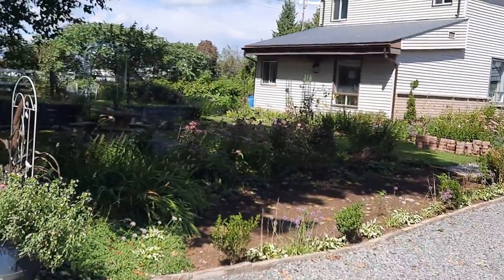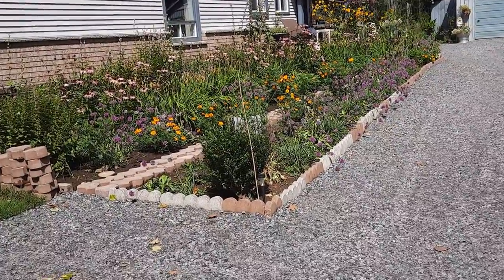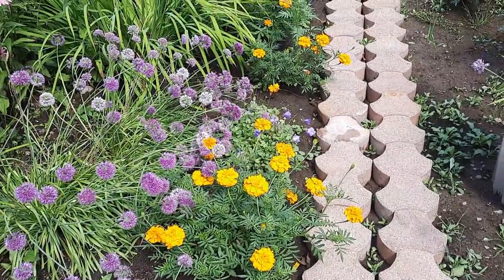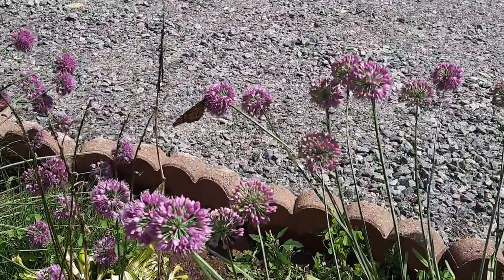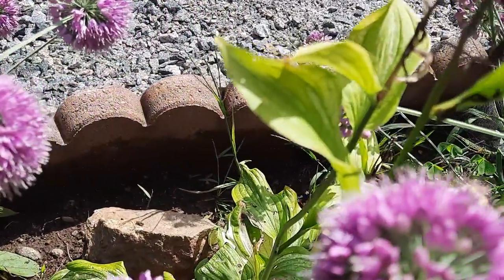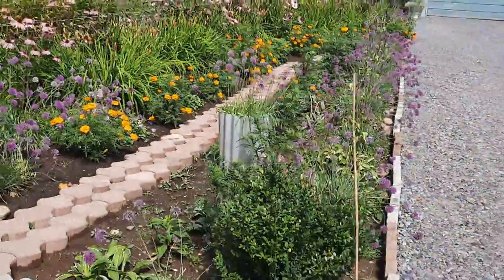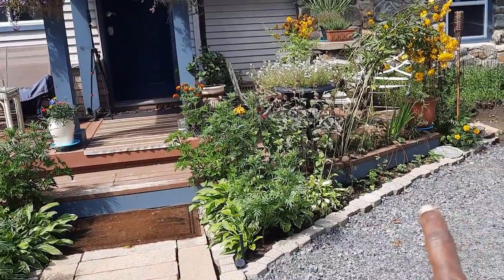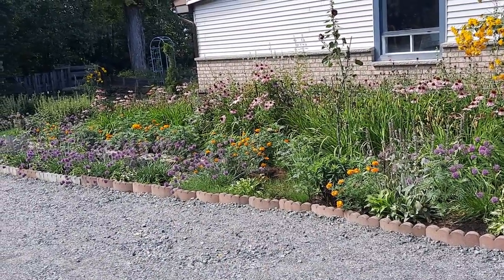Front Garden Expansion Update / Valrine's Home & Gardens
Hi everyone,  I am so excited to share with you our front garden expansion update.  Since my hubby was getting the driveway done and he did not need it to be as wide, I got more gardening space!  That space is finally taking shape and we are loving it, as much as the bees and butterflies are enjoying the blooms.
Please take some time to check out other videos on the channel, there is a lot of useful information here for your home and garden projects!  Also, before you leave, remember your subscription, comments, likes and shares help up to grow and that is priceless!